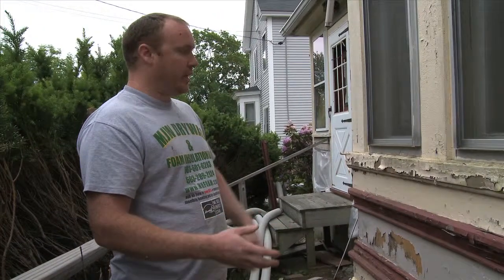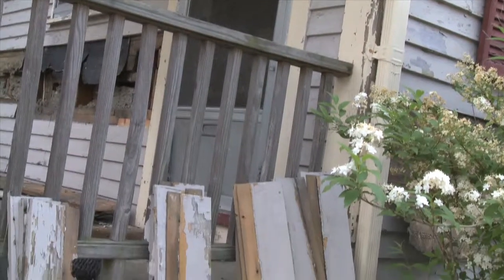Episode 102/103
Host Bill Rogers improves his home's insulation with MJW Drywall & Spray Foam Insulation. We tour the construction site of a near-zero energy consumption home designed by Ridgeview Construction. And we ride along with EcoMovement's curbside composting pickup service.